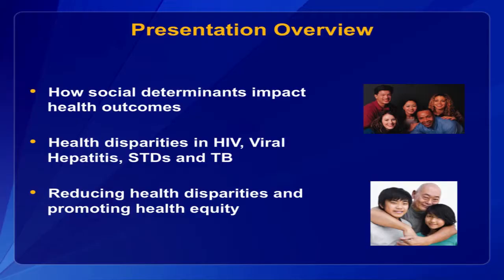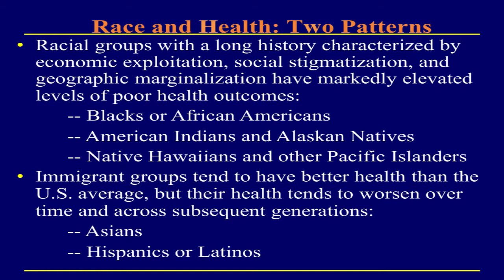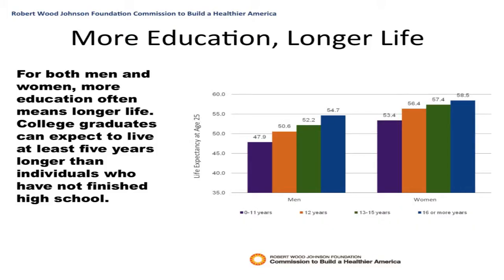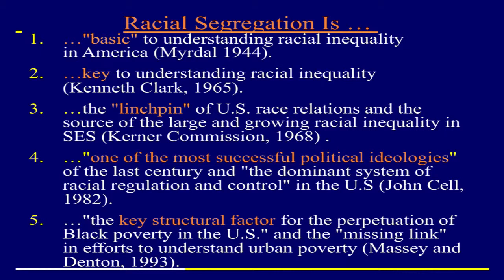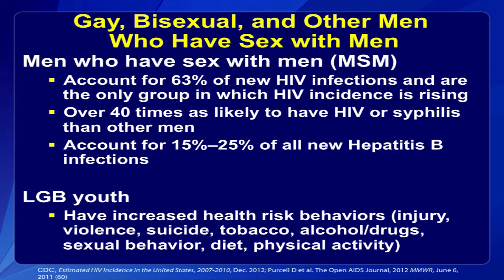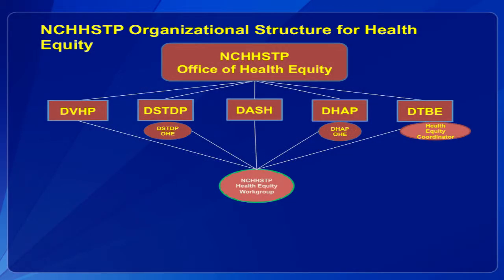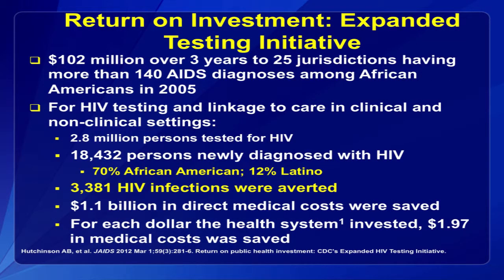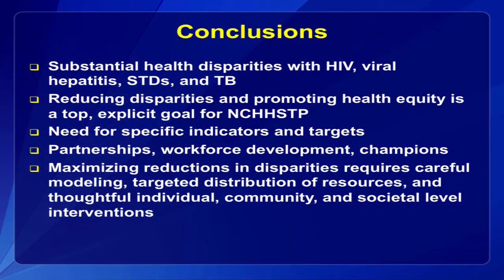Dr Wayne Duffs: Health Disparities as a Frame to Address HIV:AIDS